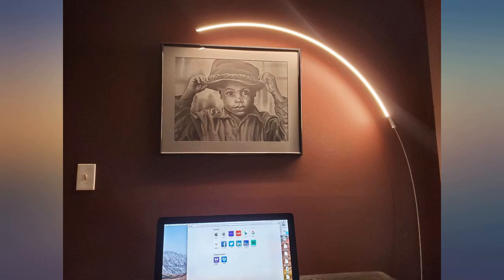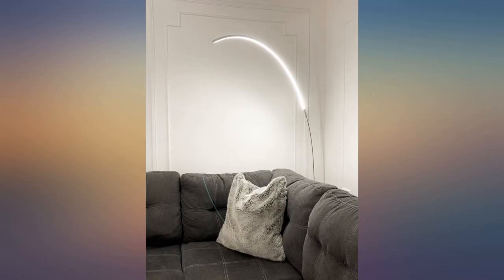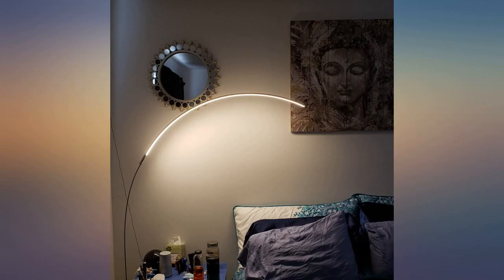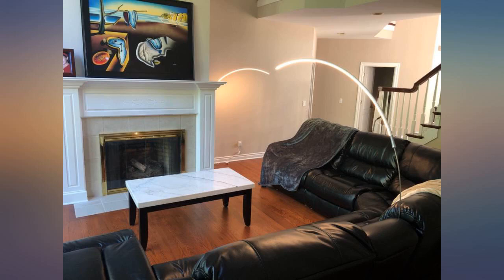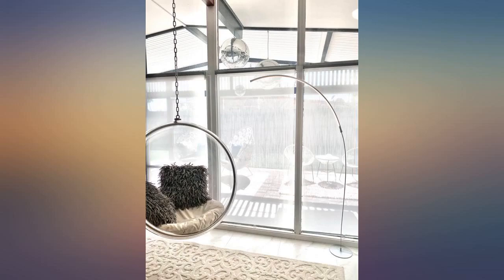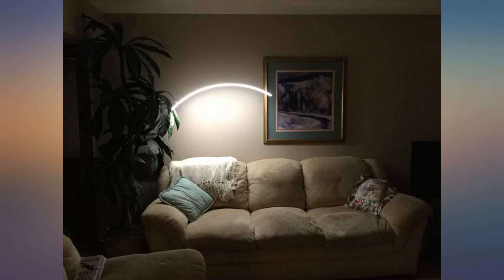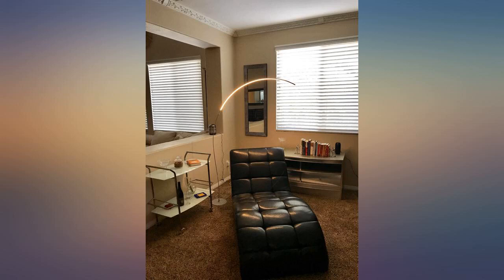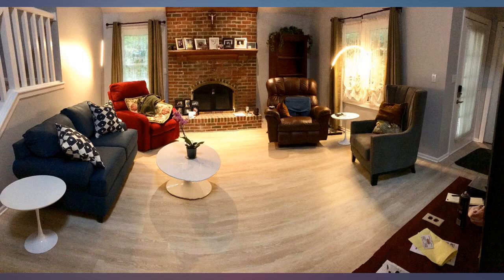Brightech Sparq - Hanging, LED Arc Floor Lamp - Over The Couch, Contemporary review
Brightech Sparq - Hanging, LED Arc Floor Lamp - Over The Couch, Contemporary Standing Lamp - Modern, Dimmable Light Arching from Behind The Sofa - Living Room & Office Pole Lamp - Silver

Main Features:
- COMPLIMENT GETTING, 3 WAY DIMMABLE INDOOR ARCH LAMP: Embrace minimalist, sleek mood lighting for your living room with the admiration-inspiring Sparq! Standing roughly 67 inches tall, the Brightech's graceful Sparq is a medium to large lamp that matches many decor styles including modern, mid century, urban, minimalist, and traditional. The built in dimmer switch on the cord enables 3 way dimming between bright, medium and dim.
- BRIGHT, MODERN LED FLOOR LAMP TO OVERHANG THE COUCH: Place the lamp's heavy base under the couch and enjoy the cool-looking light floating over your sofa (or put it by the bedside table, nightstand, desk, work bench etc.). The 3,000K warm white color temperature and 2,000 lumens (110W incandescent equivalent) of this lamp make it bright enough for reading or working yet it is still easy on sensitive eyes. See your reading, writing, artwork, and studies.
- TALL ARCHED OFFICE FLOOR LAMP - BRIGHT FOR DESK WORK - Get more light over your desk so you can read your work more clearly, without adding clutter. The Brightech Sparq floor lamp stands upright on the floor, freeing space on your desk for PC, papers etc. It generates 680 lumens of light for the black model, 850 for the silver.
- STAND UP LAMP WITH 20,000 HOUR LIFE LEDs - SAVE ON REPLACEMENTS & ELECTRICITY - The Brightech Sparq Arc includes a built in light with a 20,000 hours power saving LED light source, good for 20 years with normal use. You never have to replace a bulb and save 90% vs halogen or incandescent bulbs, because it doesn't waste energy by producing heat. Save money and energy with the Sparq Arc.
- BRIGHTECH'S 3 YEAR PRODUCT WARRANTY: We proudly stand behind all of our products 100% and offer a full 3 year warranty. This will cover if the product stops working within 3 years or if there are any defects within those 3 years.